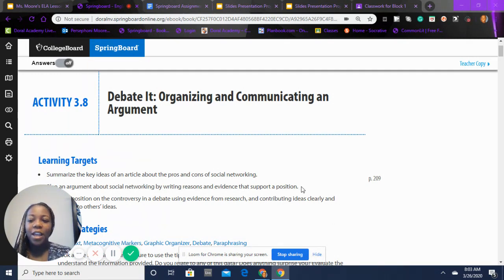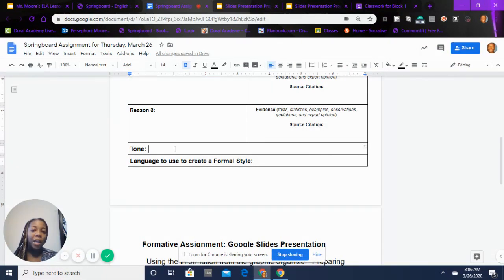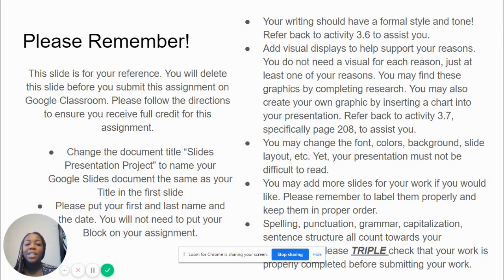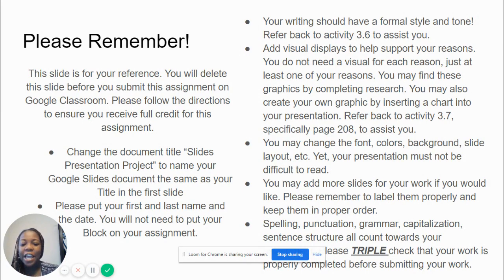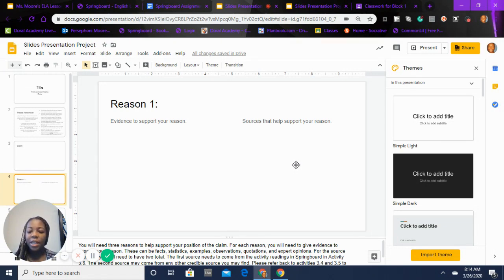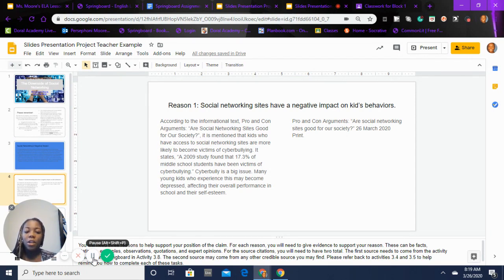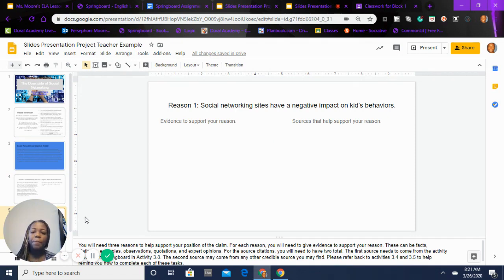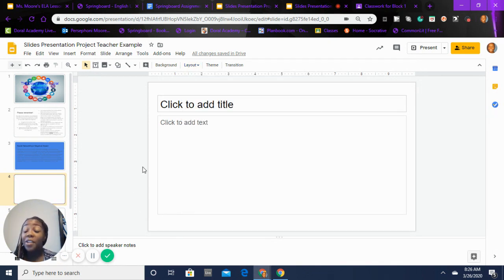Ms Moore's ELA Lesson Thursday, March 26, 2020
Springboard Lesson and Slides Presentation Assignment for Activity 3.8